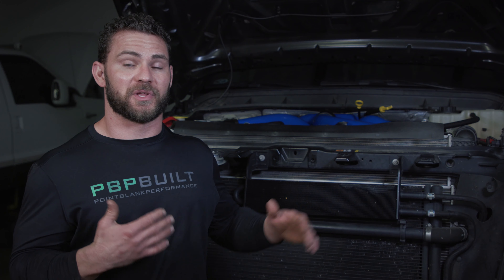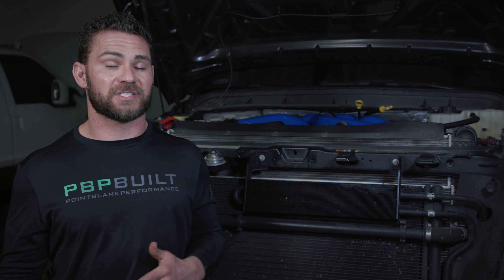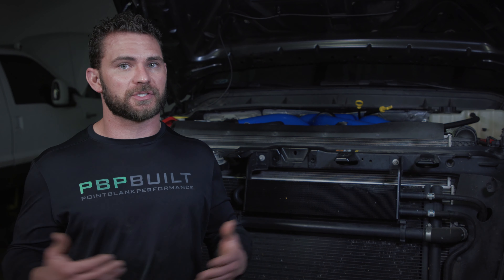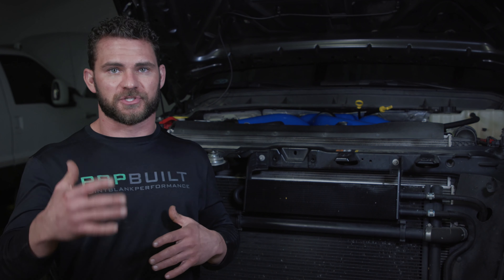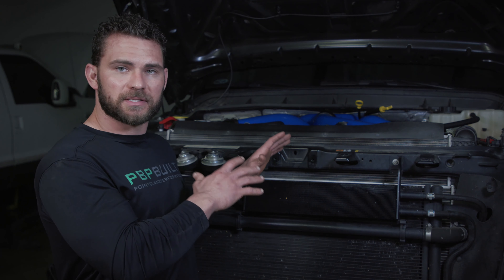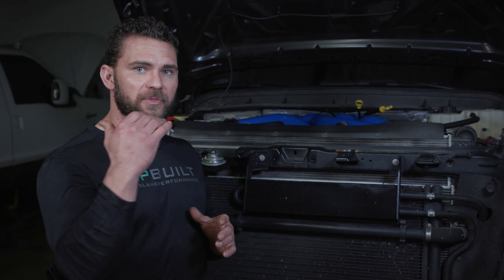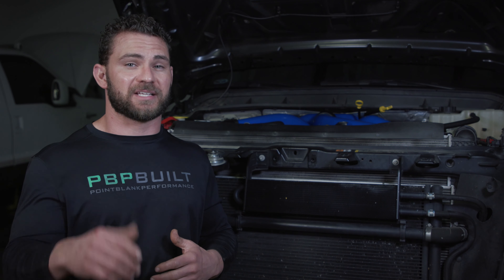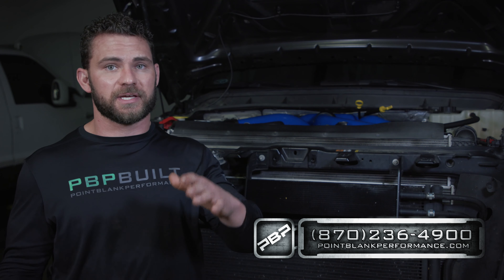FORD POWERSTROKE 6.7L INNER COOLER PIPING KIT (550+) RWHP!!!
Pusher Intakes just released their new piping kit for the 11+ Ford Power Strokes engines. Take a closer look at the final install of our signature F2 HP PACKAGE and why you would install this on any POWERSTROKE!!